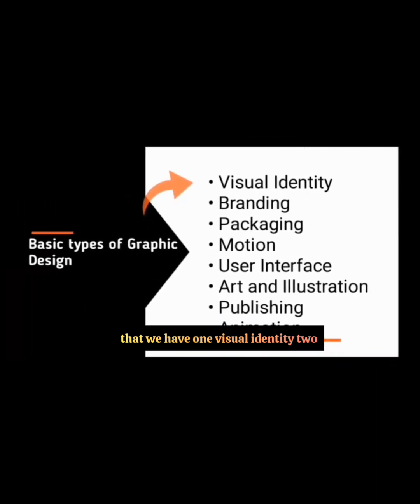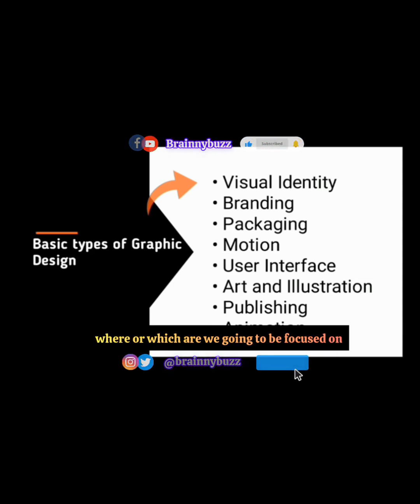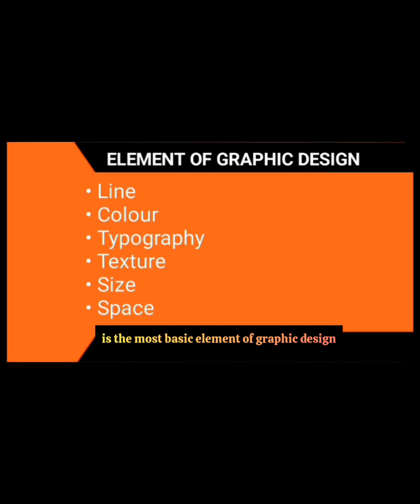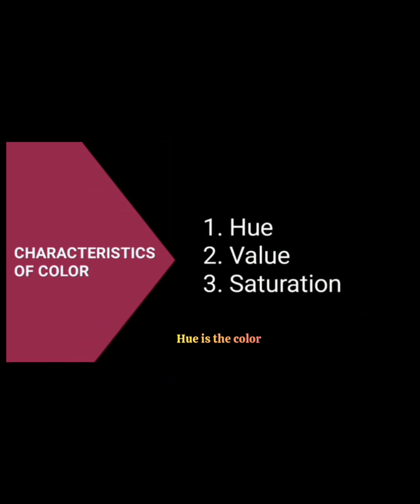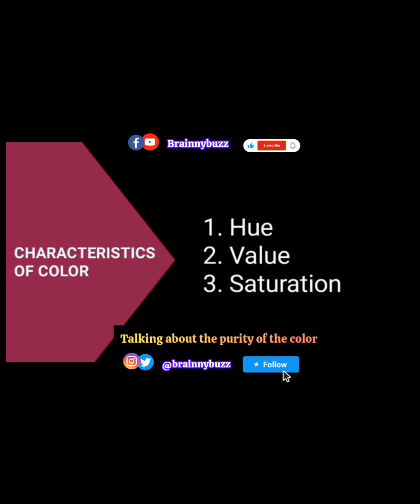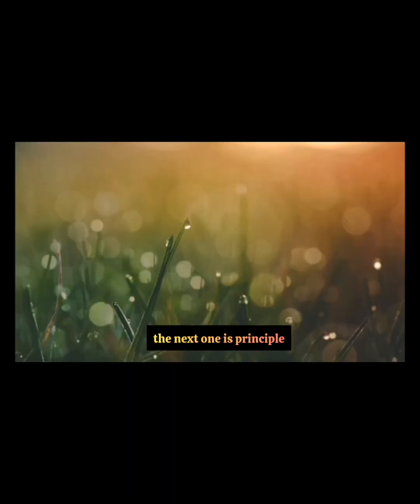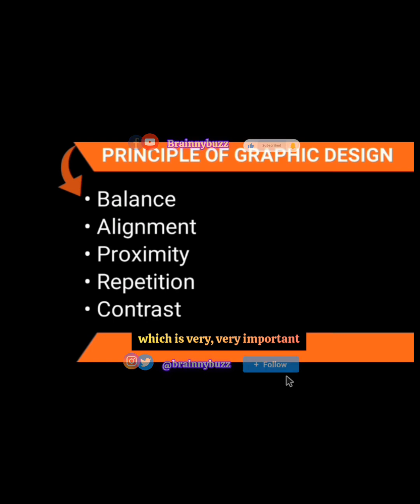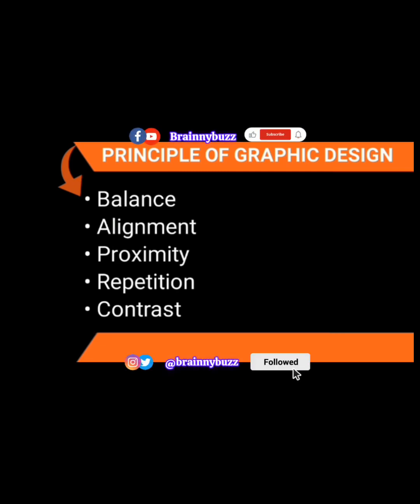INTRODUCTION TO GRAPHIC DESIGN || SMARTPHONE GRAPHIC DESIGN🎨 (episode one)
EPISODE ONE - INTRODUCTION TO GRAPHIC DESIGN

This episode will interest you to learn more about the theoretical knowledge of Graphic Design.
From the Definition, Basics, Element and Principle of graphic design.